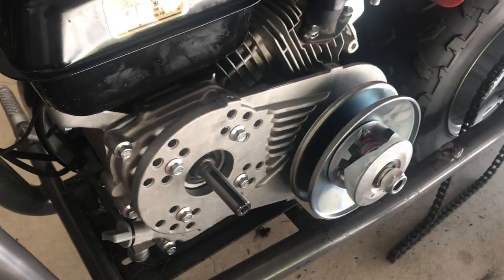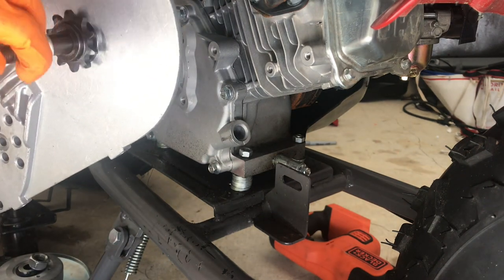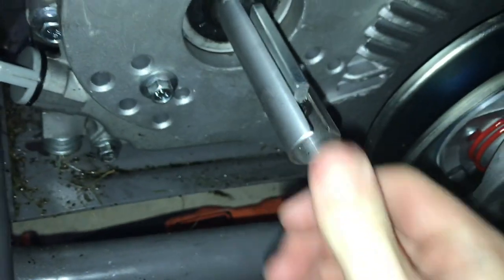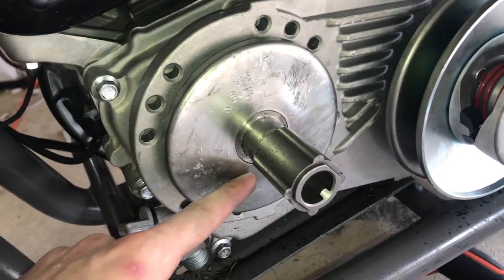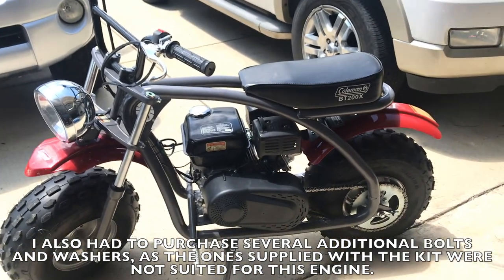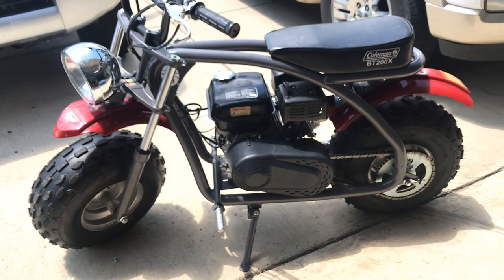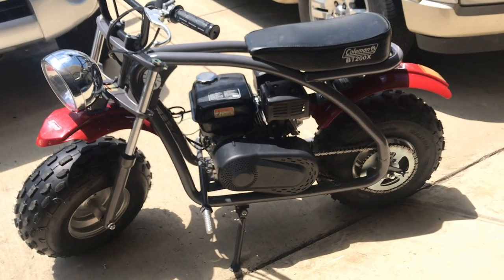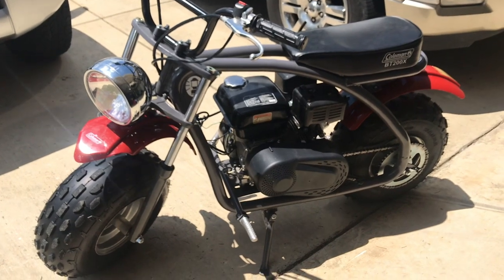Installing a Torque Converter on a 5/8" Coleman BT200X Mini Bike (196cc or 212cc) - Part 2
Part 1 of a series in which I install a torque converter on a Coleman BT200X mini bike, as well as a Coleman CT200U mini bike - the parts and instructions are interchangeable. This 5/8 torque converter was purchased on eBay for $65 and compares to models released by brands such as GoPowerSports.

This 5/8 torque converter does require an adapter, as linked above. This video has been broken into 2 parts, as I wasn't aware that this adapter was required at the time of filming.

This video serves as a 'how to' video for installing a torque converter on a Coleman mini bike. If you have any other mods for this Coleman in mind, let me know!